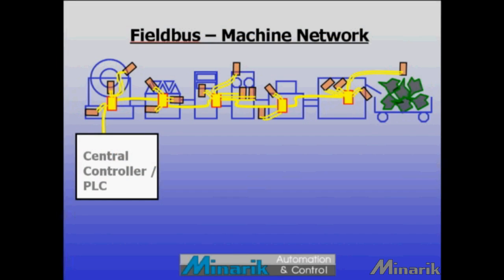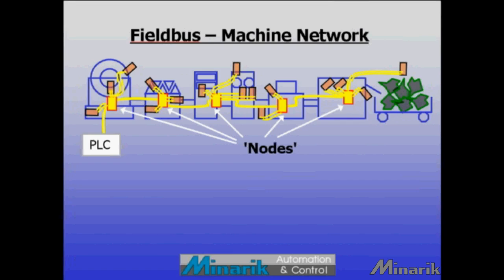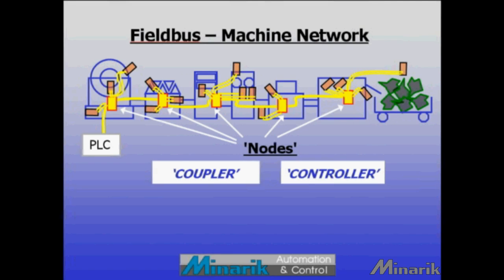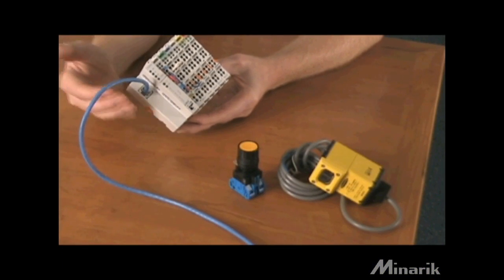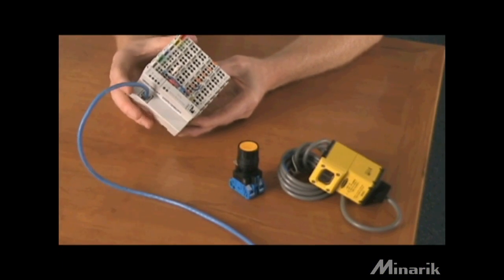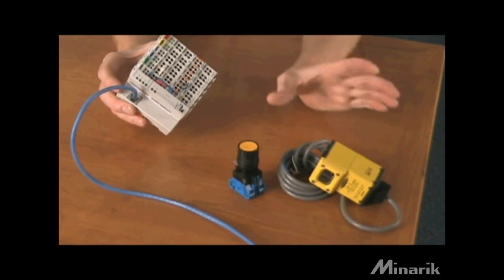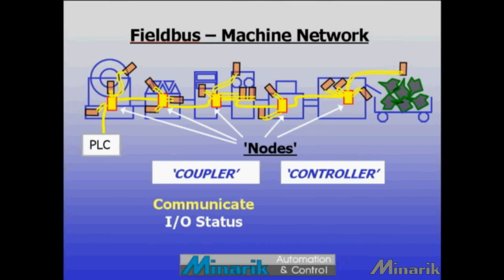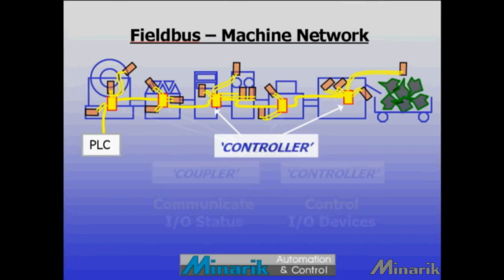Training in 60 Seconds - Fieldbus (Part 3/5)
Episode 29: Fieldbus (Part 3/5)